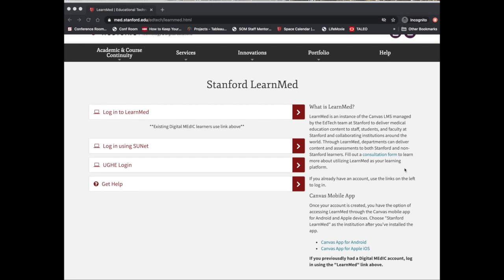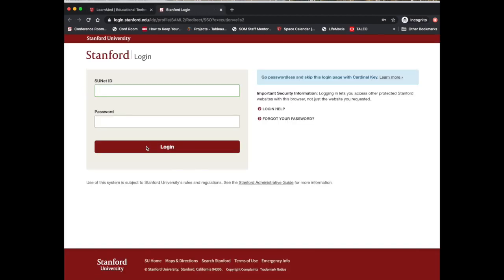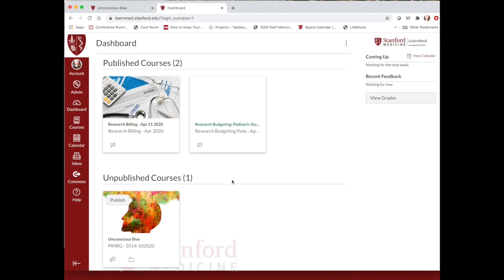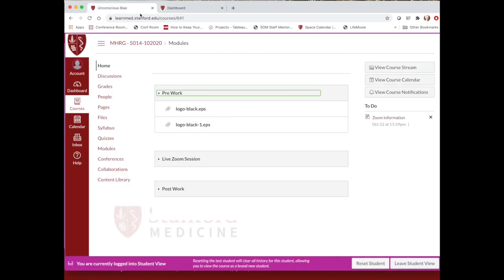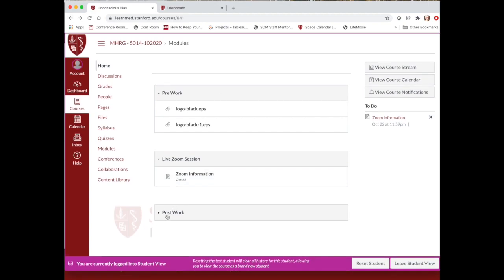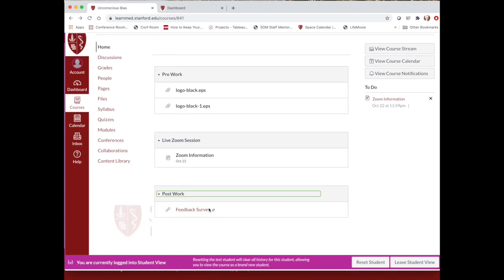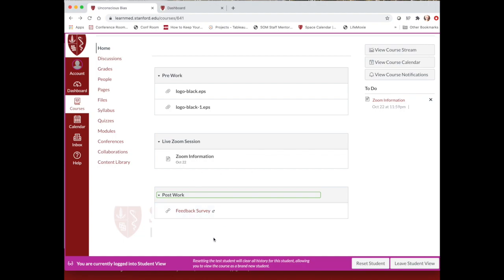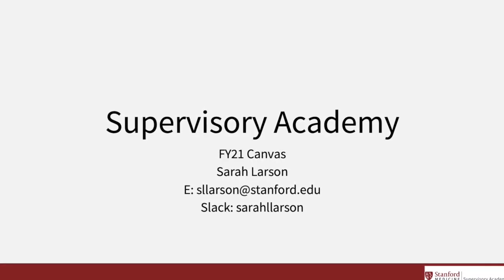Supervisory Academy FY21 Canvas Tutorial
What to expect the first time you log into Canvas for Supervisory Academy.